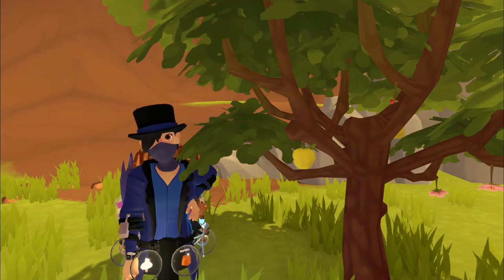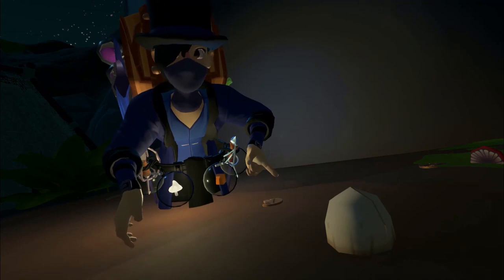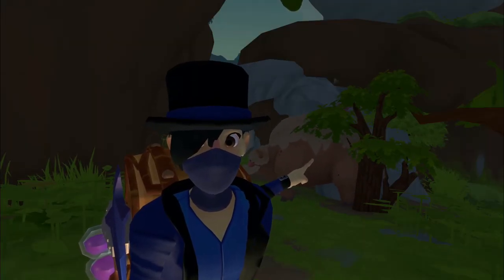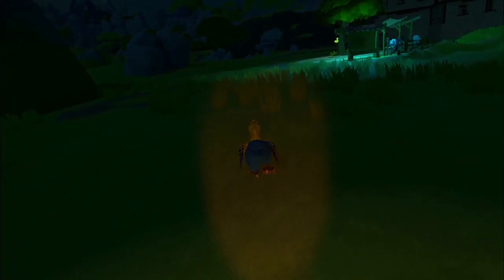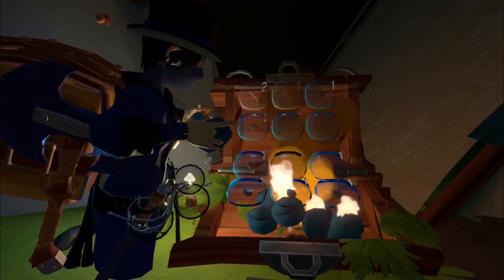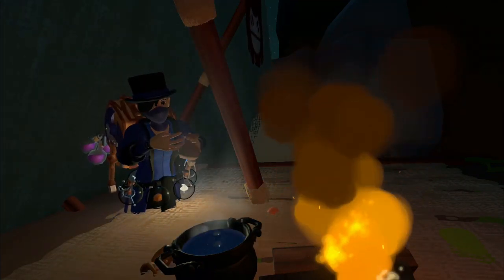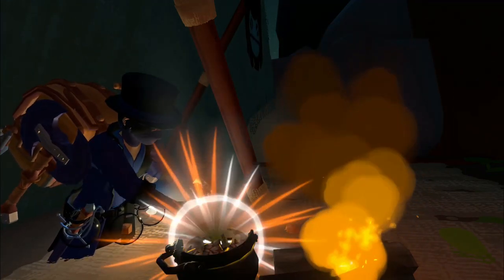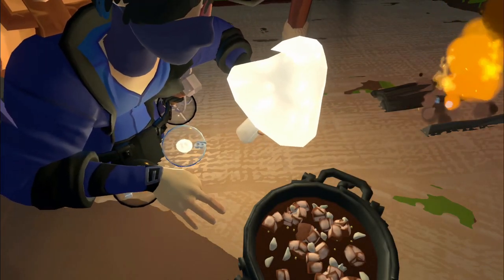A No Nonsense Short Township Tale Cooking Guide!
Heres a short (or atleast as short as I could get it) guide on the basics of cooking in a Township Tale!

Timestamps:
0:00 Intro
0:08 Vegetables information
0:47 Mushroom information
1:17 More Vegetables
1:59 Meat
3:02 Chest Cooking
4:22 Filling a cauldron with water
4:59 Stewing
6:45 Outro

I'm not sure what that glitch at the beginning is.
Also I said the wrong thing, Babu drop 4 large meats and are cut into 4 steaks.